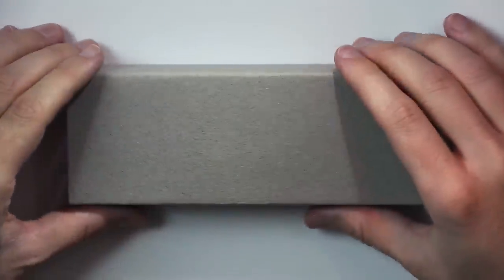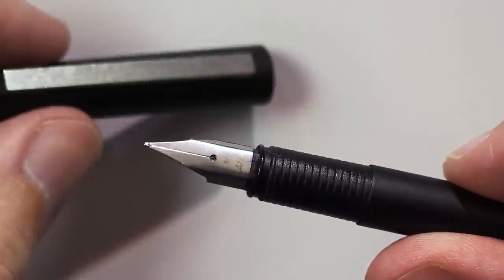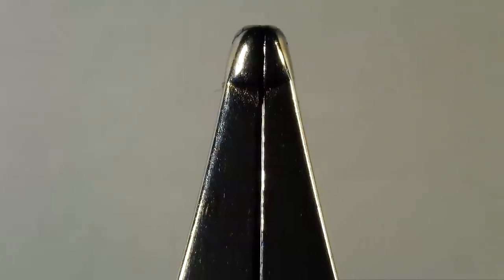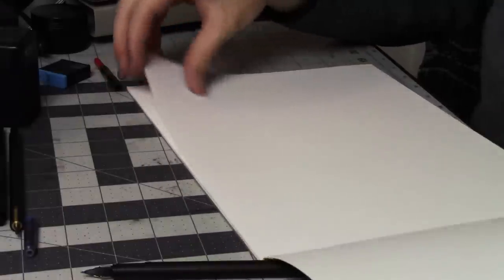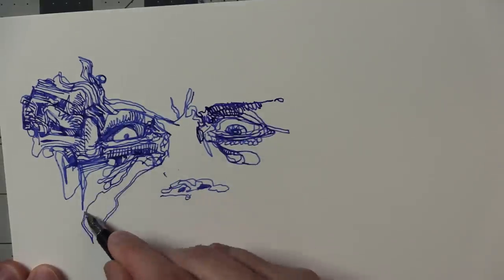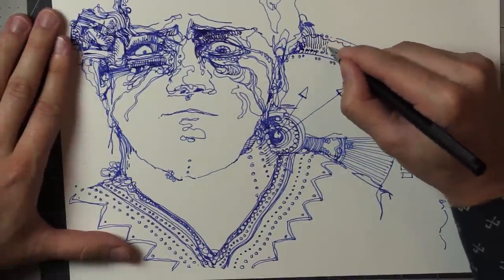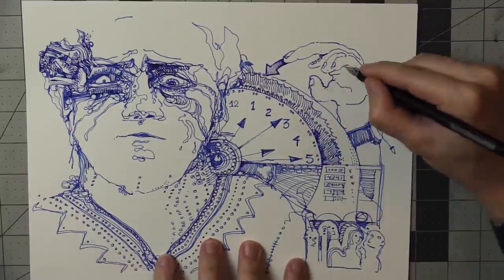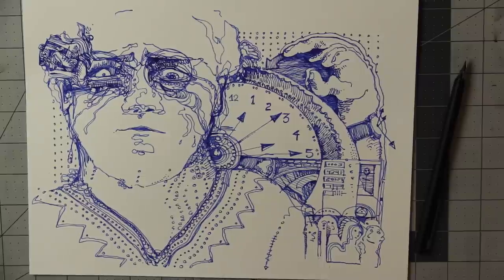Is this "Titanium" Pen all it claims to be? -- Lamy CP1 Fountain Pen Review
Here is a pen which, depending on where you find it online, is sometimes described as "titanium". However, as far as I can tell, none of the official Lamy listings or websites say it's titanium, so I don't know where this idea came from, but I personally bought a listing that made this claim, so I was pretty disappointed to find the pen felt flimsy, boring, cheap, and without a speck of any titanium to be seen.